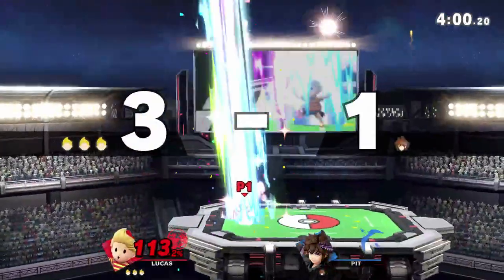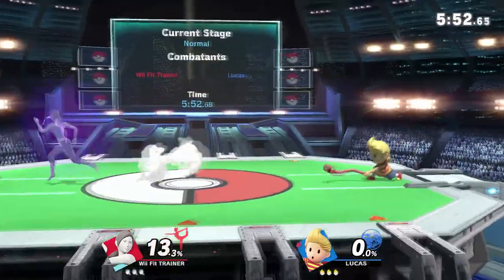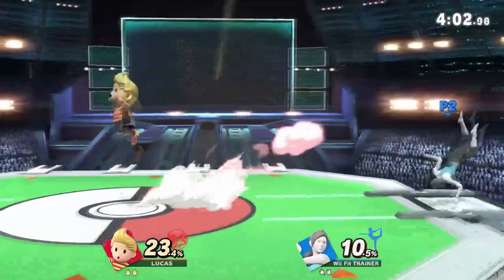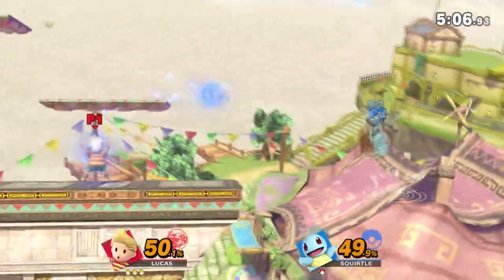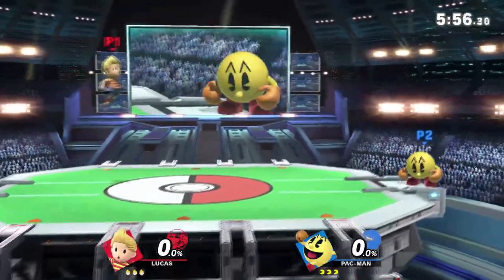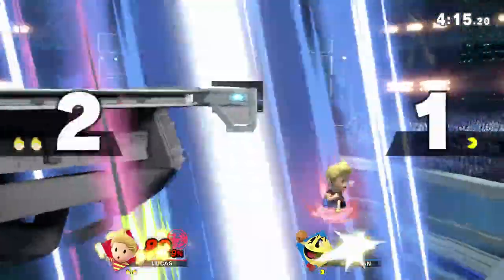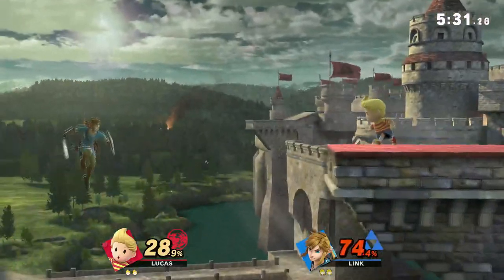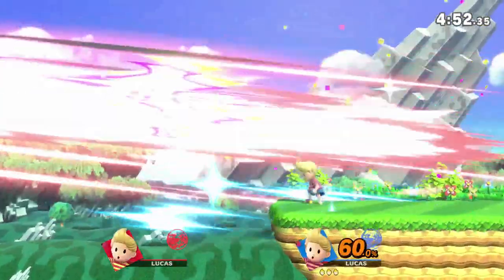THE ULTIMATE LUCAS STRATEGY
A 100% totally legitimate "guide" to winning every single match you play with Lucas.